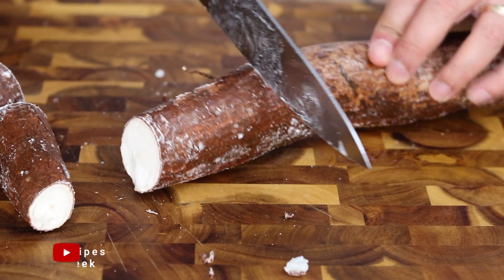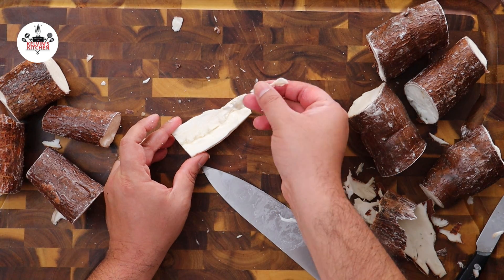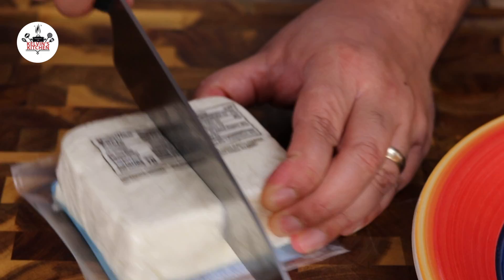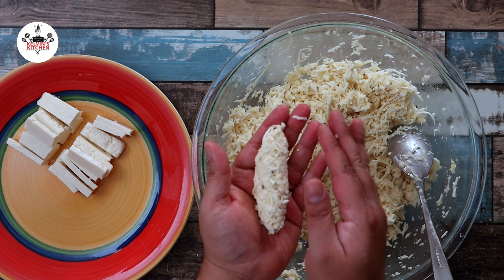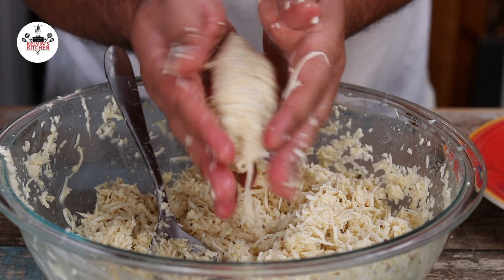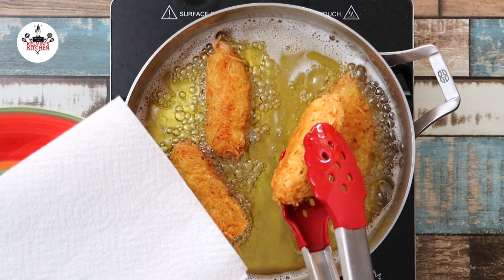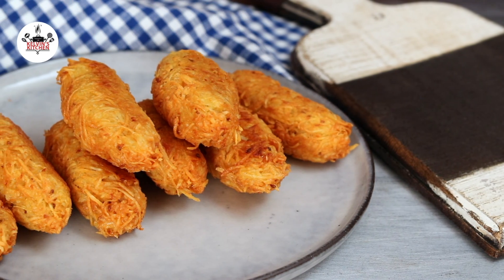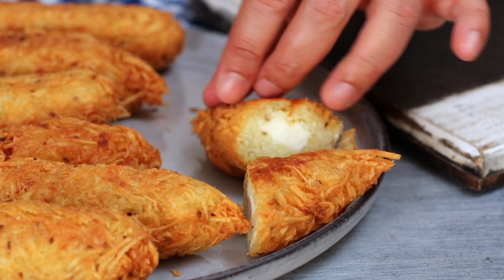The Best Dominican Chulitos Recipe Revealed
Making Cassava Fritters aka Dominican Chulitos
Chulitos are a Dominican street food that consists of Freshly grated cassava filled with cheese or ground meat.

Making Cassava Fritters aka Dominican Chulitos Recipe
Ingredients:
3 lbs Fresh Yuca
½ cup Frying Cheese
1 tsp Sugar
1 ½ tsp Anise Seeds
1 ½ tsp Salt or to Taste
2 Eggs